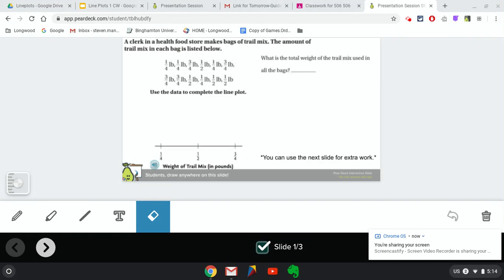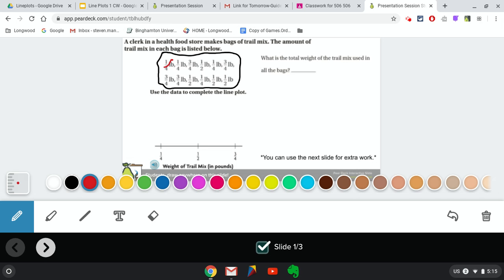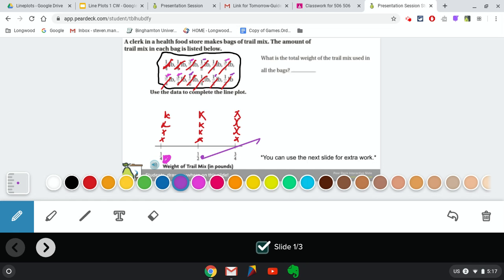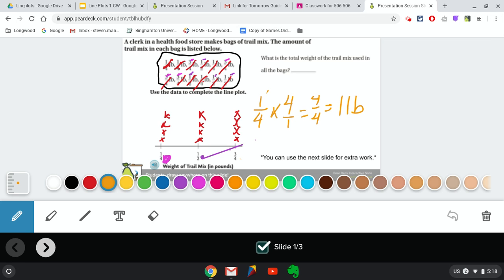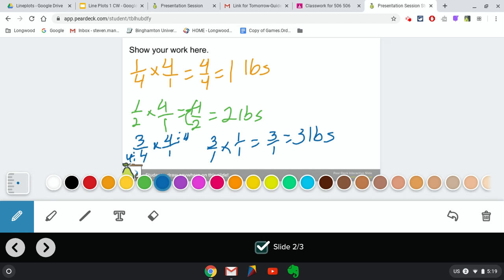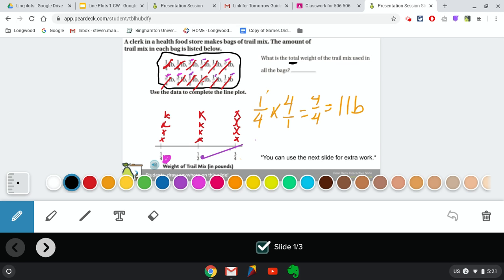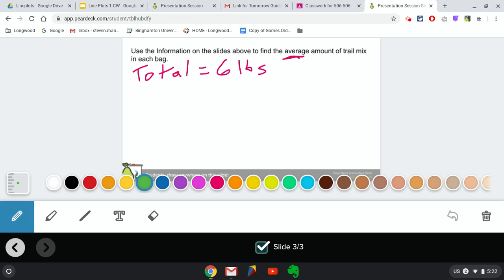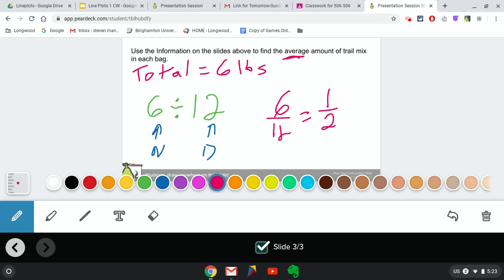Line Plot CW 1